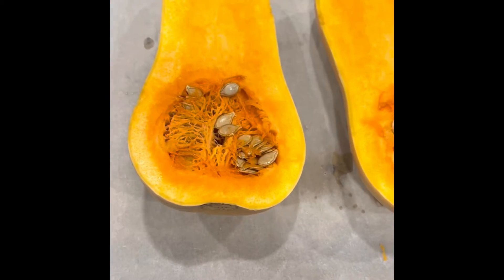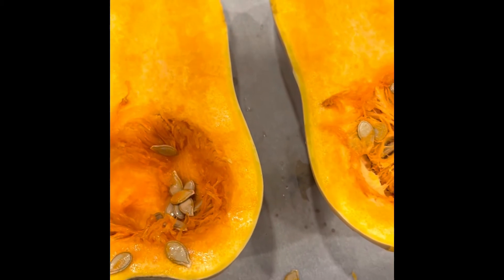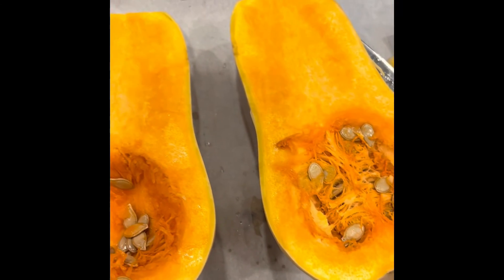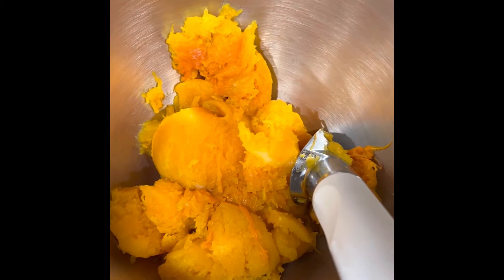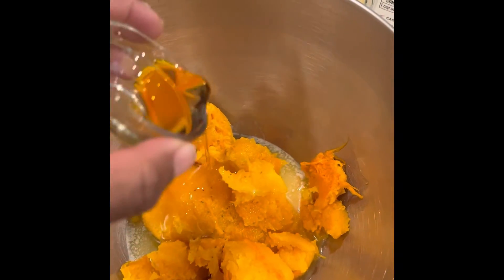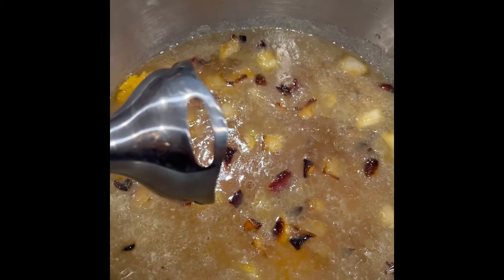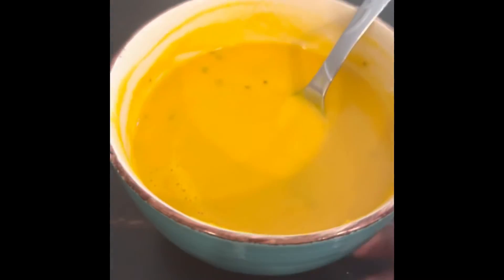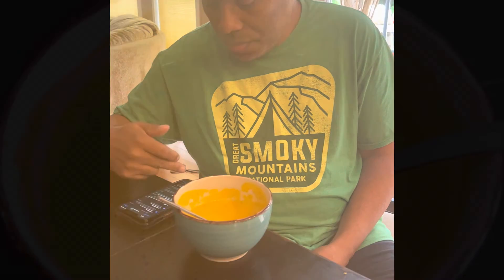1st homemade butter squash soup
Testing our pallets with new veggies.  A being to a new start￼